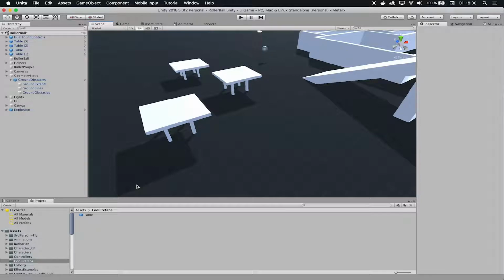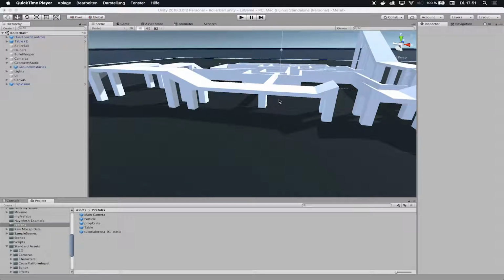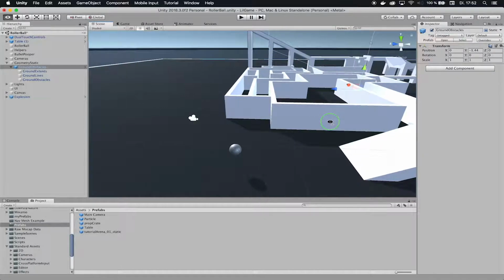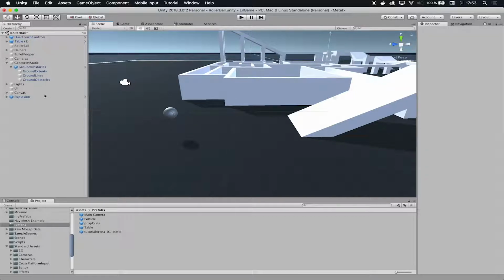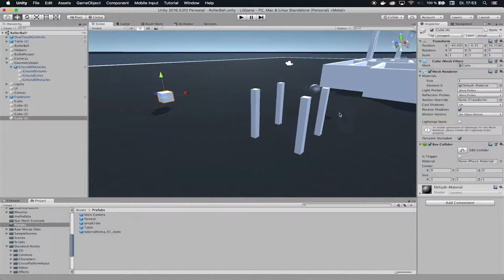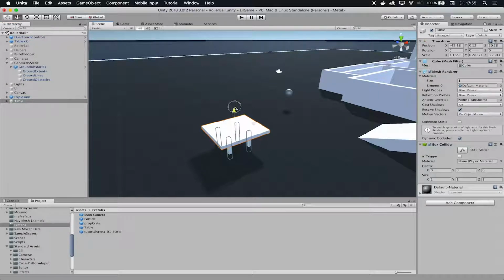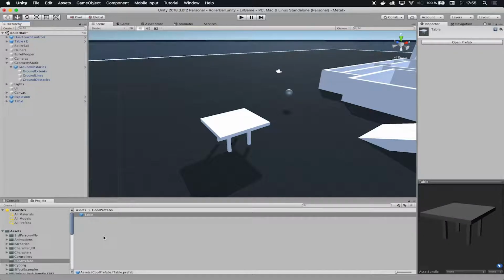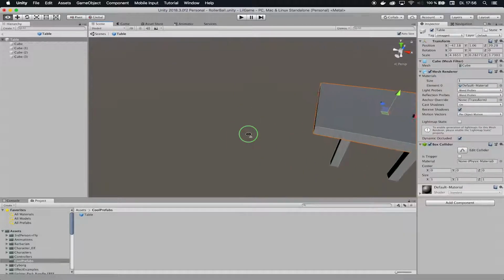Unity Tutorial - Create Prefabs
How to create your own prefabs in the Unity Game Engine. Enjoy!

My Audio Recording Setup :

► Microphone Stand

► Pop Filter